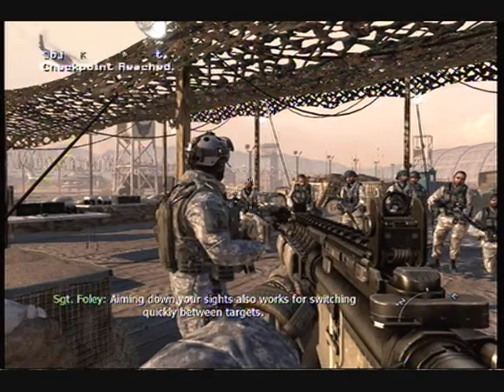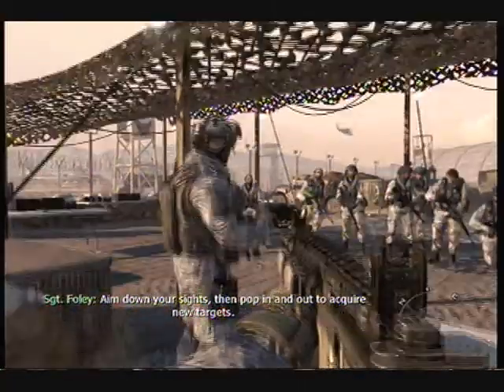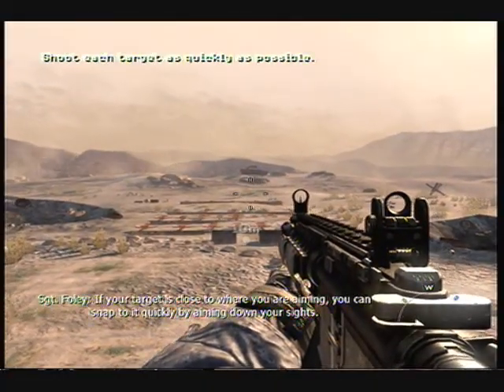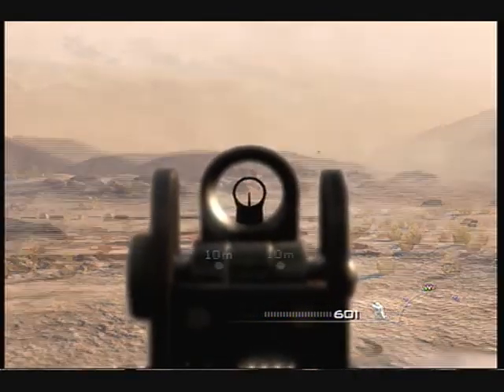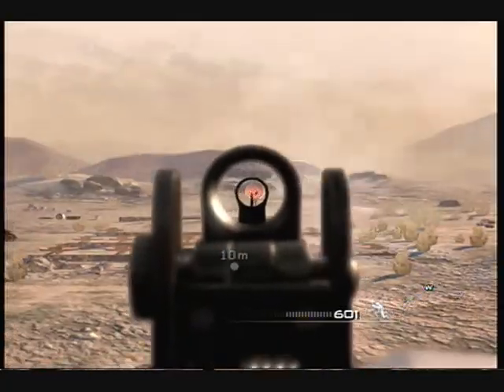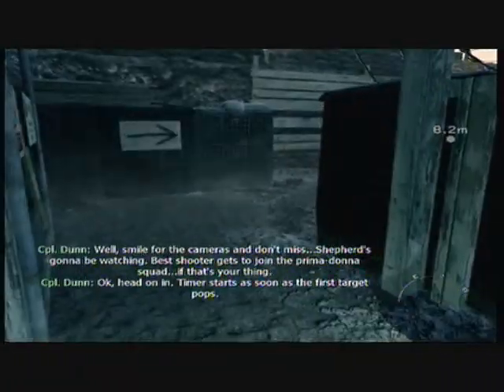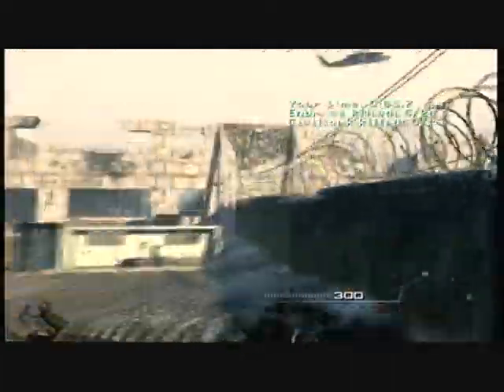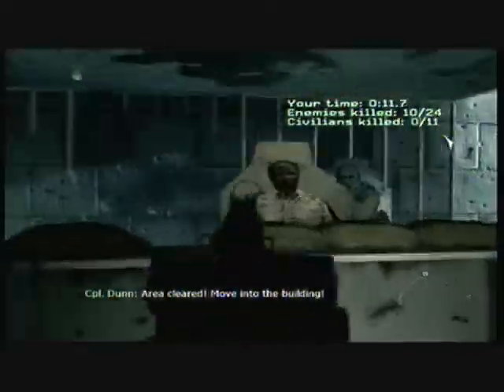How to get "The Pit Boss" Achievement!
This is the way i run the pit, and the way i get the pit boss achievement.